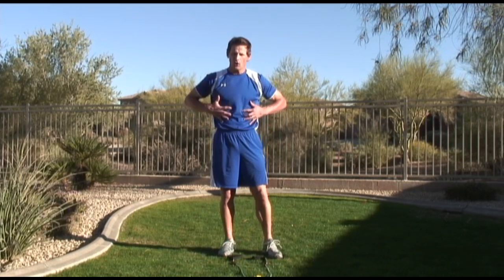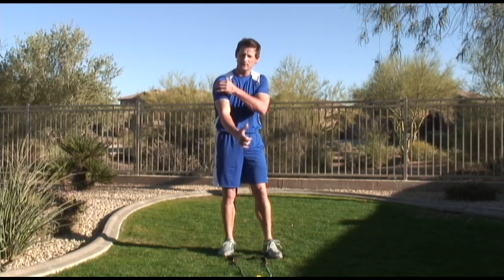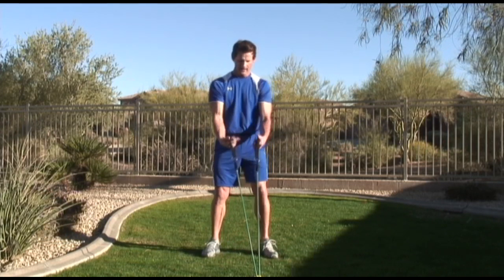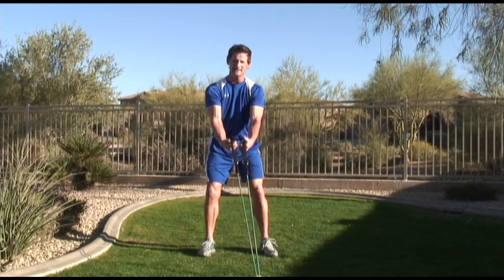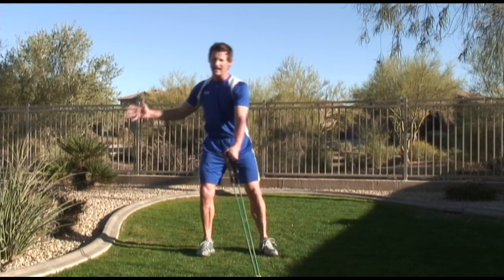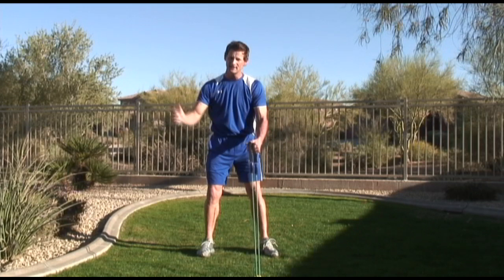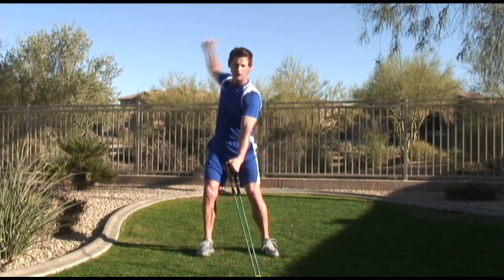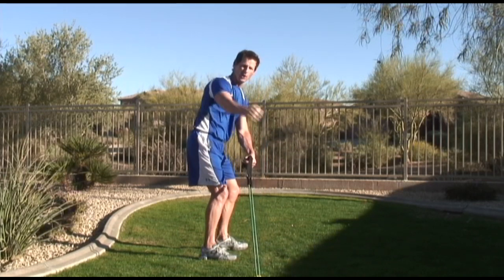Over 50 Golfers: Fitness Training: Using Resistance Tubing | MikePedersenGolf.com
Get my 3 Minutes For 30 Days Golf Swing Training Ebook

Golf Fitness Training Expert Mike Pedersen shows you a simple core strength resistance exercise  in-home using tubing to improve core and upper body strength specific to the golf swing.

Pedersen's belief is that for every swing fault there's a physical limitation causing it. Get to the root cause, fix the limitation with golf exercises and stretches and the fault goes away, resulting in a more powerful and consistent golf swing.

That is why he has put together very effective golf swing training programs together that can be done in your home with minimal and very affordable equipment.